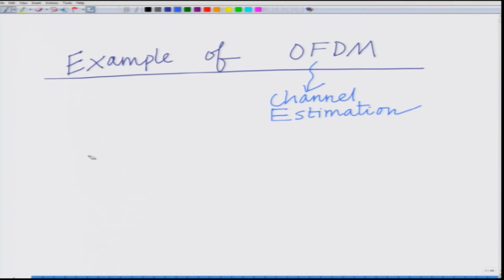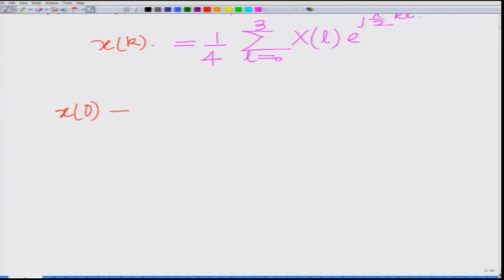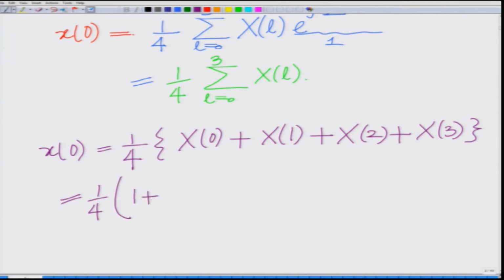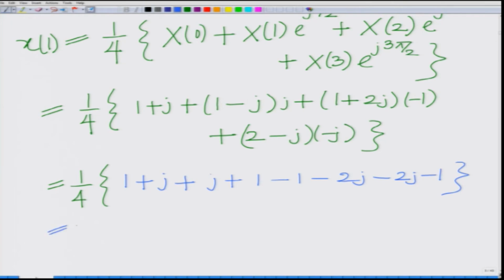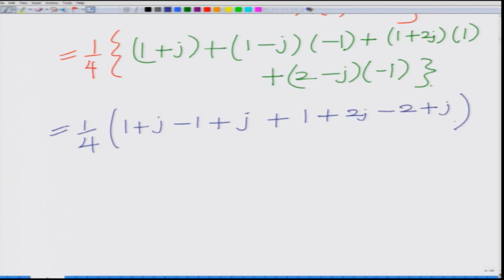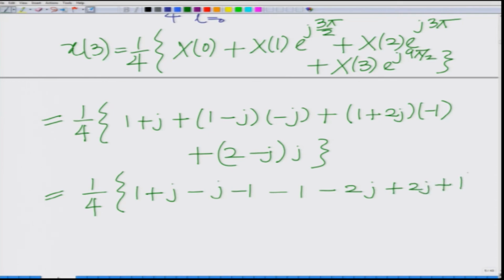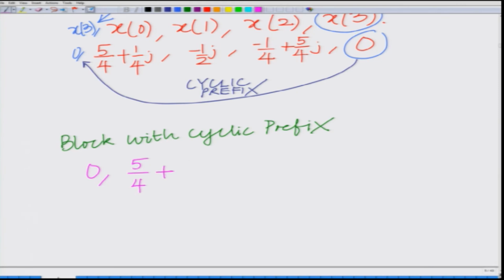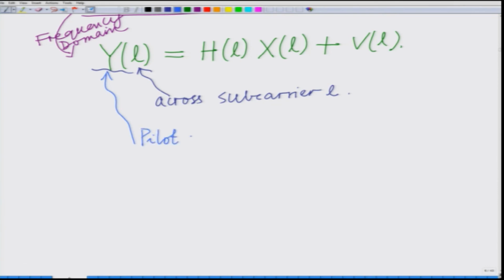Example of OFDM